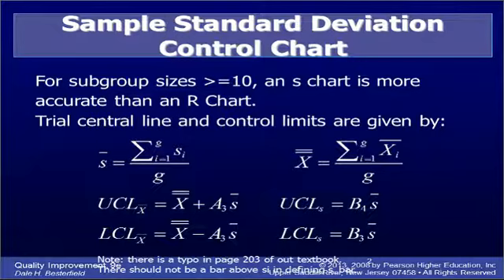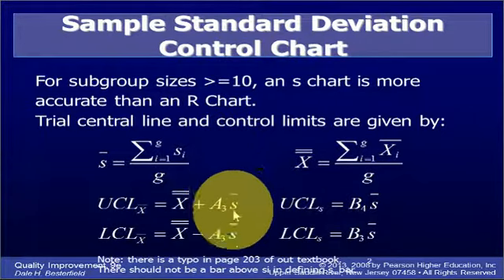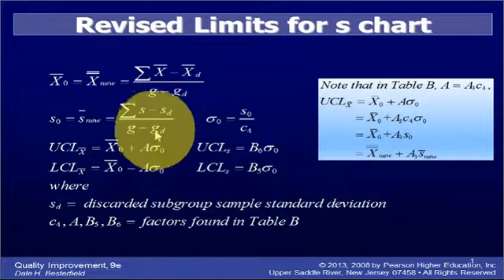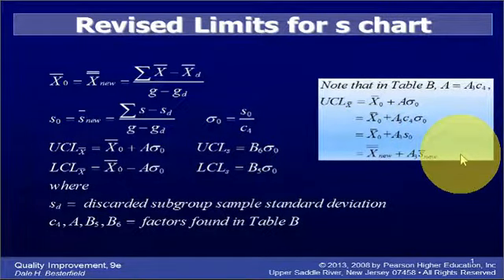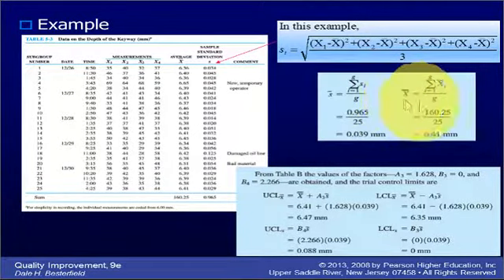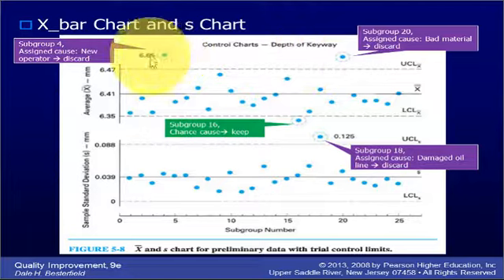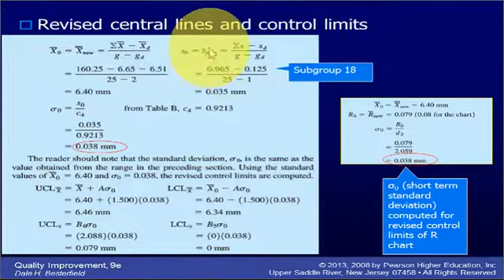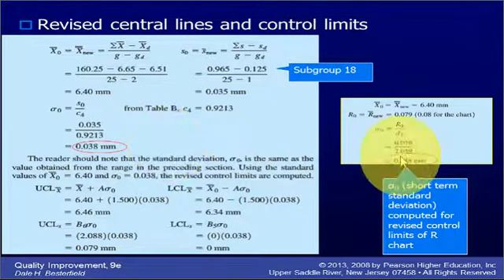wk06 02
calculation of s Chart control limits